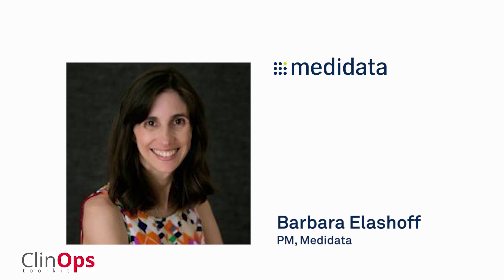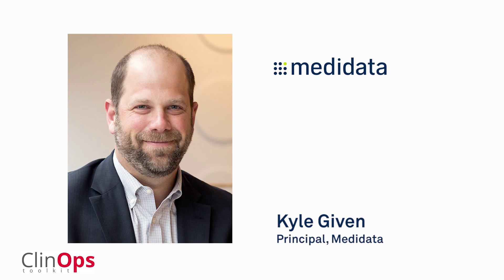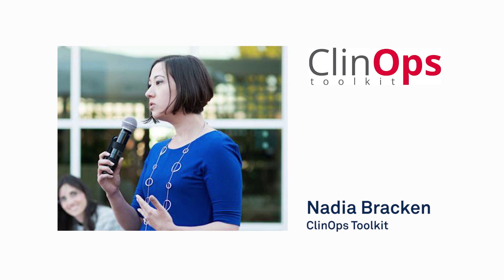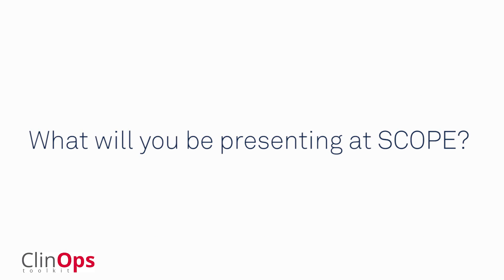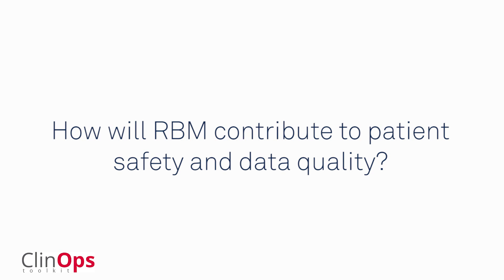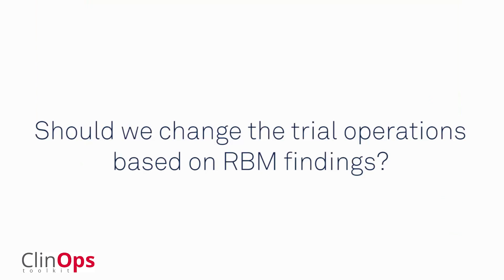Medidata Talks RBM with ClinOps Toolkit for SCOPE2015 Conference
We are kicking off the ClinOps Toolkit 2015 video series by interviewing a couple of Good Clinical Professionals (GCPs!).  Kyle Given and Barbara Elashoff of Medidata kindly agreed to sit down with us in February and try a Google Hangout Live on Air to talk about risk-based monitoring (RBM) and Barbara’s SCOPE 2015 presentation.

Barbara Elashoff
Product Manager, Risk-Based Monitoring, Medidata

Barbara Elashoff is the product manager for risk-based monitoring at Medidata Solutions. Prior to her current role, she was the founder and CEO of Patient Profiles, LLC, which was recently acquired by Medidata. Barbara has extensive experience in regulatory services and products focused on the design and analysis of clinical trials and diagnostic studies. She was also a statistical reviewer at the FDA in the Division of Pulmonary and Allergy Drug Products division. Barbara received her MS in biostatistics from Harvard University.

Kyle Given
Principal, Risk-Based Monitoring, Medidata

As strategic consulting services principal at Medidata, Kyle is responsible for the Risk-Based Monitoring consulting practice. With over 20 years in clinical research, Kyle is a recognized expert in operational efficiency models including risk-based monitoring.

Prior to joining Medidata, Kyle was executive vice president at Research Pharmaceutical Services (RPS). During his tenure, he worked alongside leading large and mid-sized pharmaceutical companies to design, implement and enhance global site management and monitoring organizations through processes, technologies and advanced business analytics. Prior to RPS, Kyle led the US clinical research operational team at Sanofi.